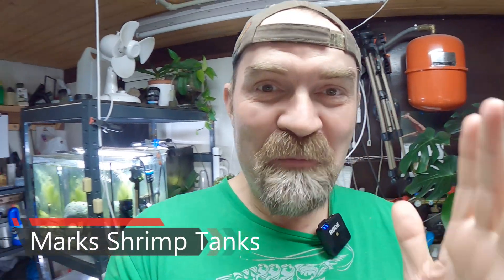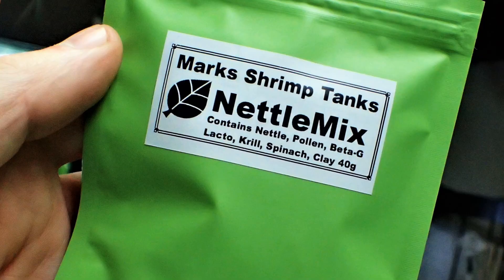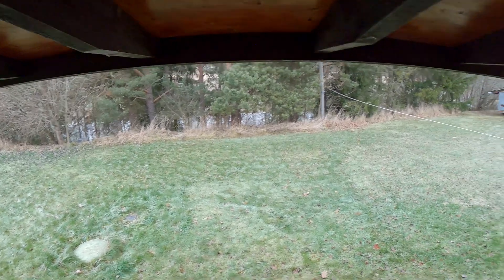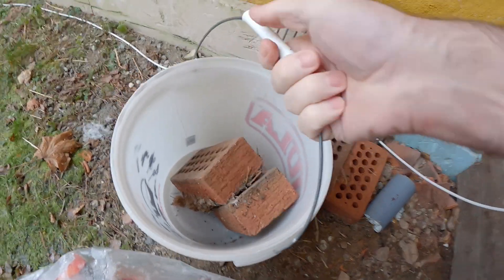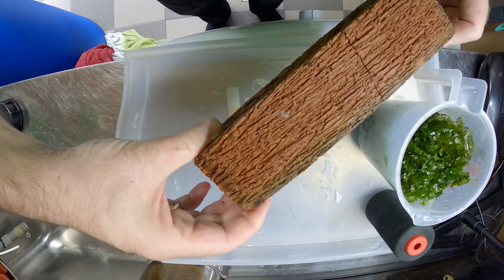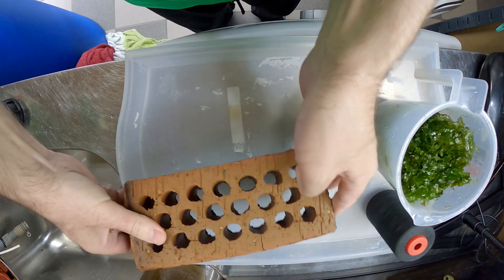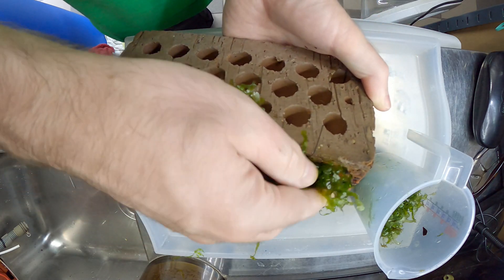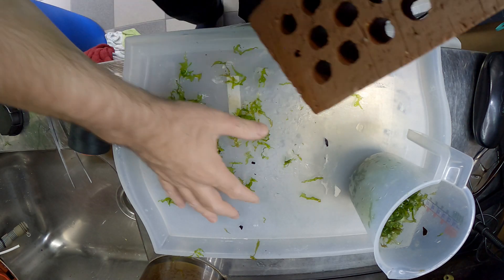How I Make HUGE Subwassertang BALLS - - Shrimp Keeping